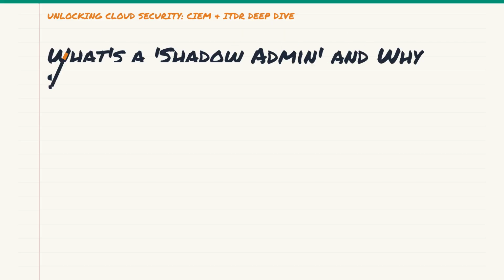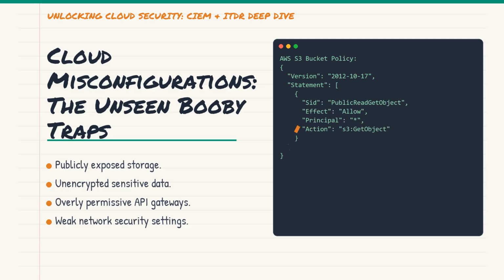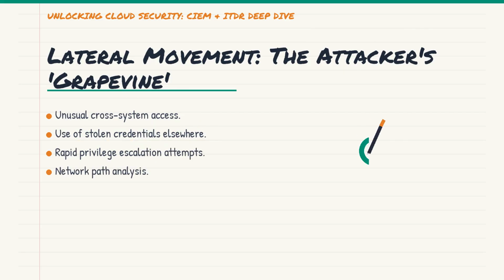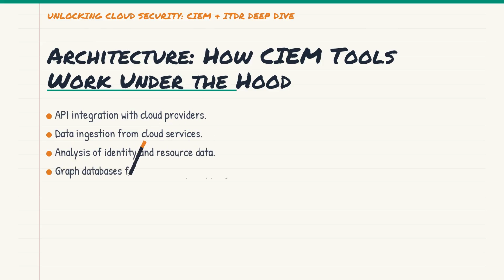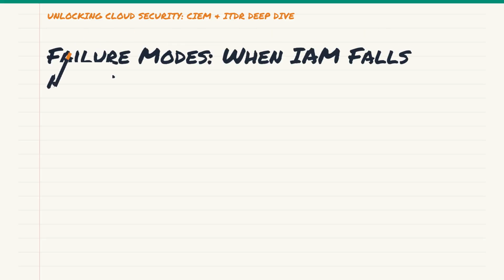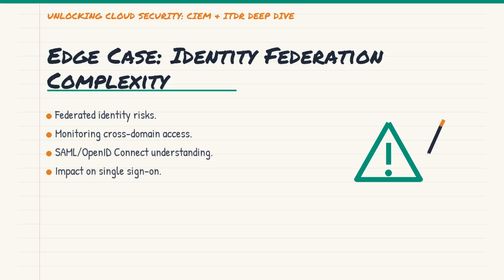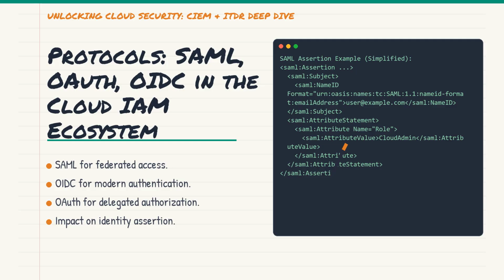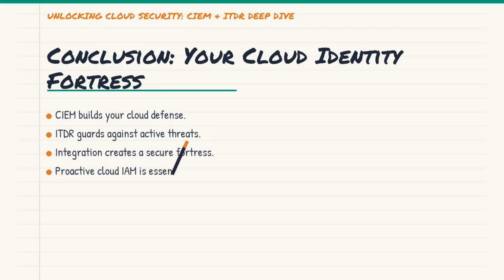Cloud Security Secrets: CIEM & ITDR for Advanced IAM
Ever wondered how to truly secure your cloud identities? We're diving deep into Cloud Infrastructure Entitlement Management (CIEM) and Identity Threat Detection & Response (ITDR). Learn how to squash excessive permissions, spot 'shadow admins', and thwart identity-based attacks in your cloud environments. Get ready for an advanced look at securing your cloud!

CHAPTERS

CHAPTERS
00:00 What's a 'Shadow Admin' and Why Should You Care?
00:39 Introducing CIEM: Your Cloud Permission Detective
01:14 How CIEM Uncovers 'Shadow Admins' in Azure
01:48 From Discovery to Remediation: The CIEM Workflow
02:29 Cloud Misconfigurations: The Unseen Booby Traps
03:01 CIEM's Role in Fixing Cloud Configuration Nightmares
03:33 Why Just CIEM Isn't Enough: The Need for ITDR
04:03 ITDR: The Watchful Guardian of Your Identities
04:38 Spotting the Signs: Credential Stuffing Attacks
05:06 Lateral Movement: The Attacker's 'Grapevine'
05:41 Privilege Escalation: Climbing the Ladder of Access
06:09 Putting It Together: The CIEM + ITDR Synergy
06:45 Scenario Recap: From 'Shadow Admin' to Secured
07:35 Architecture: How CIEM Tools Work Under the Hood
08:10 Protocols: APIs are Key for Cloud Identity Data
08:48 Edge Cases: Cross-Cloud Identity Challenges
09:25 Attacks: Exploiting IAM Misconfigurations
09:54 Detection: Anomalous Behavior as a Red Flag
10:23 Failure Modes: When IAM Falls Apart
10:59 Defense-in-Depth: Layering CIEM and ITDR
11:34 Protocol Considerations: IAM Frameworks and Cloud APIs
12:12 Edge Case: Identity Federation Complexity
12:50 Attacks: Lateral Movement in Cloud Environments
13:28 Detection: Threat Hunting with CIEM and ITDR Data
13:56 Failure Modes: Insufficient Log Retention
14:25 Architecture: ITDR Detection Engines
14:53 Protocols: SAML, OAuth, OIDC in the Cloud IAM Ecosystem
15:24 Edge Case: Machine Identity Management
15:56 Attacks: Exploiting Least Privilege Violations
16:25 Detection: Integration with SIEM and SOAR
16:56 Failure Modes: Over-reliance on Automation
17:24 Best Practices: Continuous Monitoring and Auditing
17:50 Conclusion: Your Cloud Identity Fortress
18:25 Recap & Subscribe